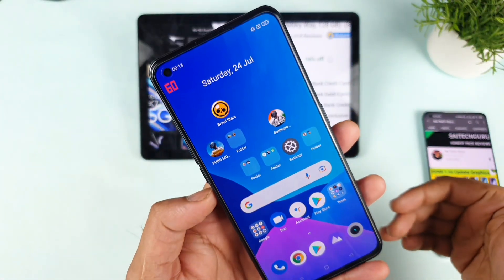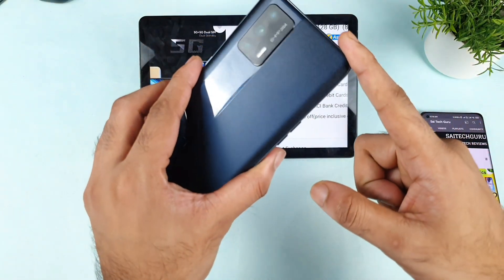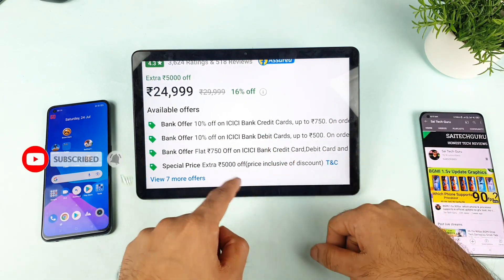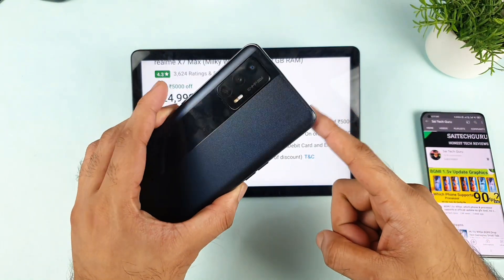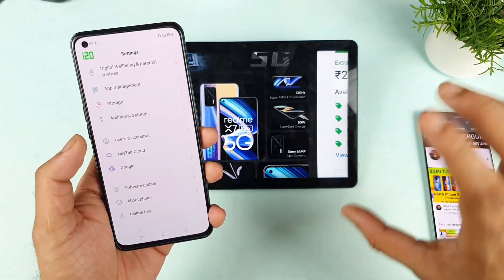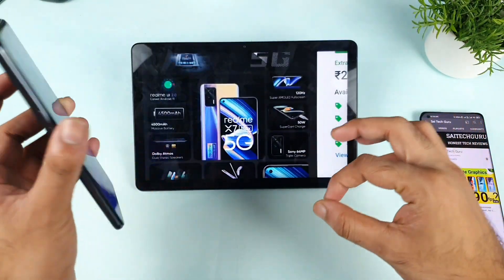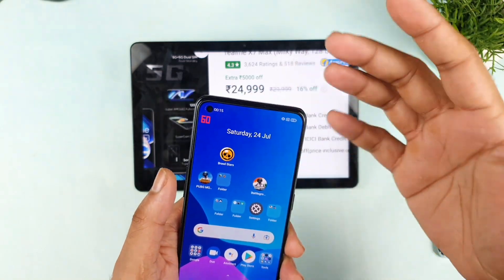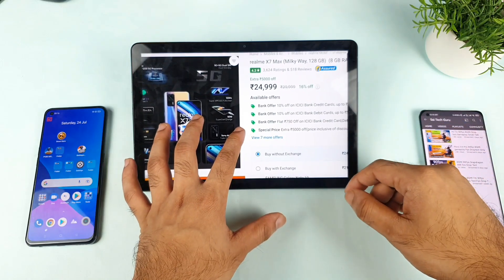Realme X7 Max 24,999rs/- flipkart best deal for dimensity 1200🔥🔥🔥